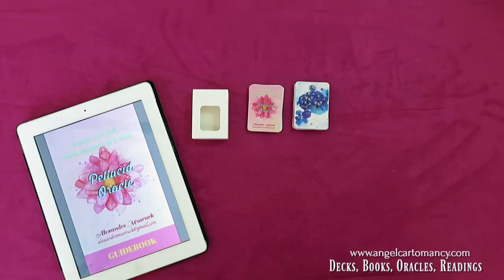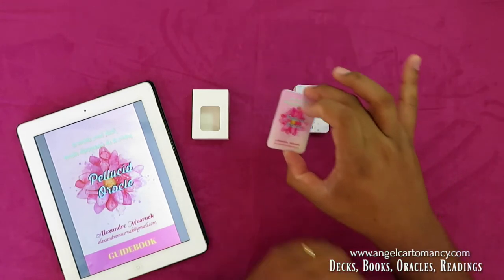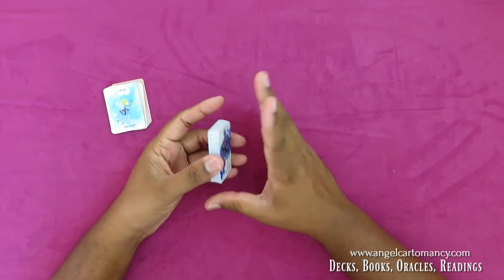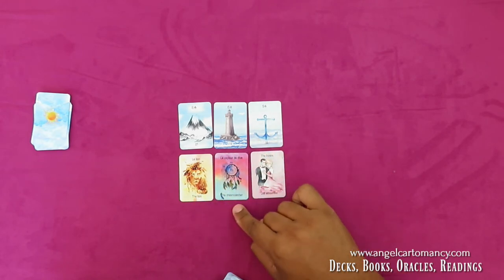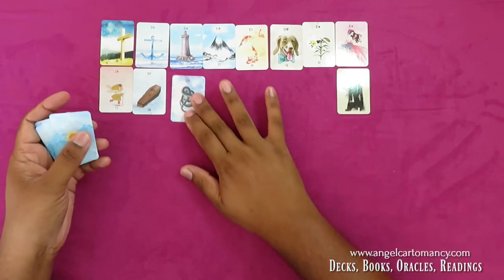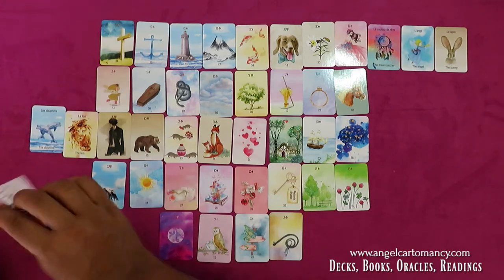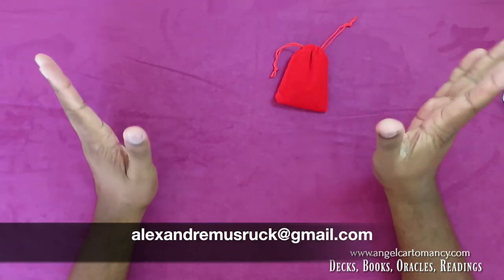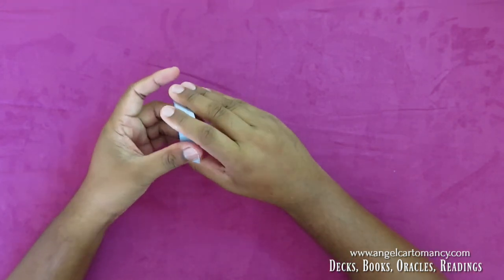Pellucide Oracle and the Indelible Oracle, how to use them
A video tutorial on how to use my latest oracle the Pellucide Oracle and the Indelible Oracle
↓↓↓ Scroll down for more ↓↓↓

My Etsy shop